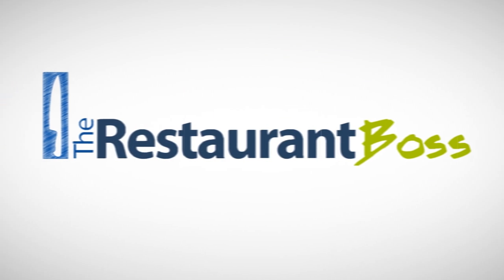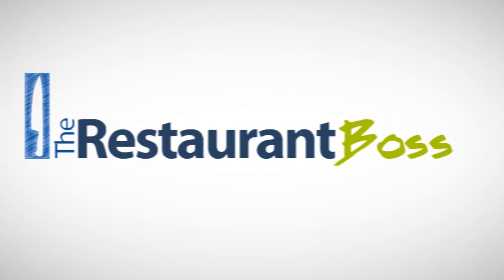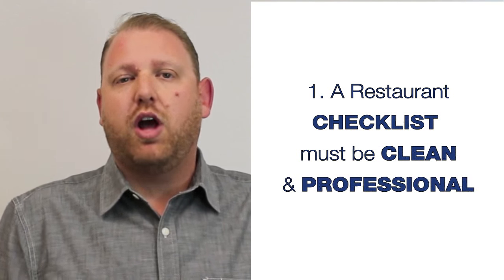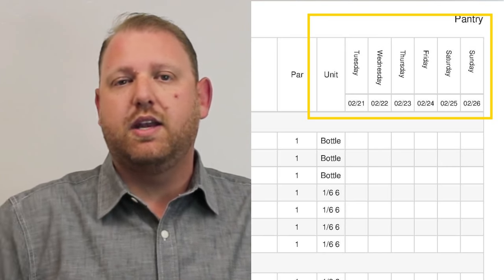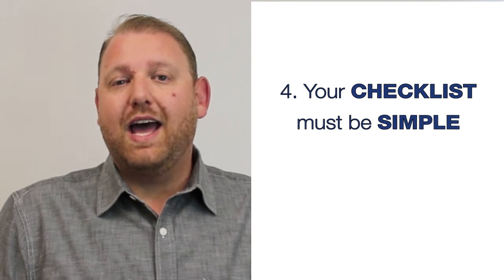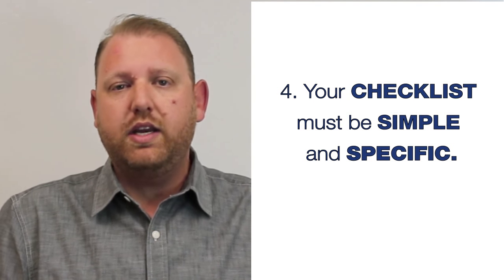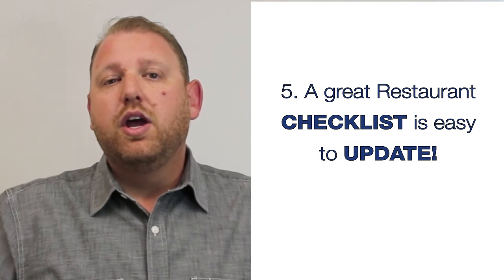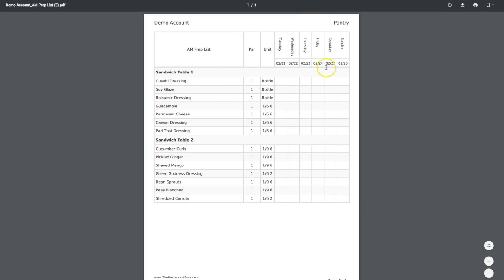5 Core Elements of a great Restaurant Checklist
Restaurant Owners...There’s a simple tool that ensures your staff knows exactly what is expected of them every day - a checklist.  But do you know what makes a perfect checklist?  Watch the video or read the blog post below to learn the 5 must have elements to the perfect restaurant checklist.

Also, please leave your questions or comments I will answer them all.

At The Restaurant Boss, I post weekly training tips for restaurants and bar’s.   Tips range from food and labor cost, to restaurant specific marketing and management.  I welcome you to check it out and sign up for my FREE video training series.

LET’S CONNECT!

Ryan Gromfin
The Restaurant Boss